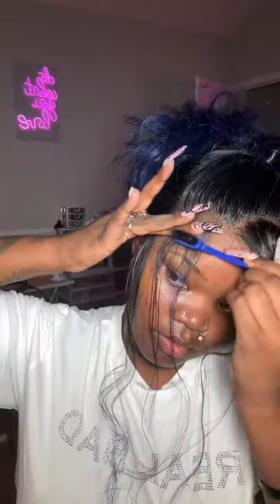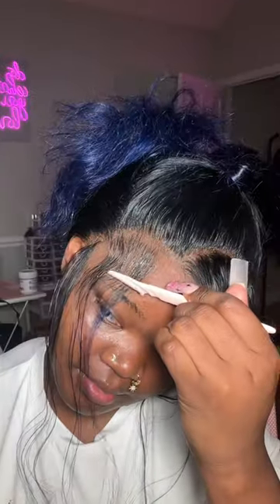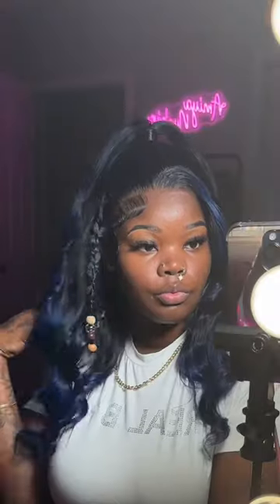Blue Highlighted AMAZON Wig 💙 Honest Review ✨